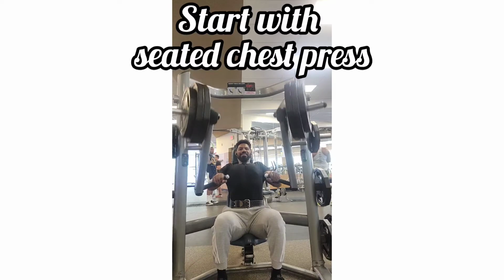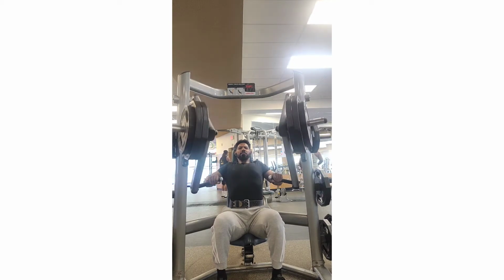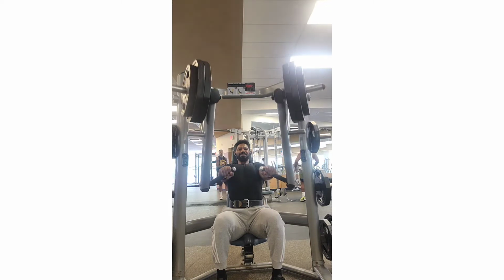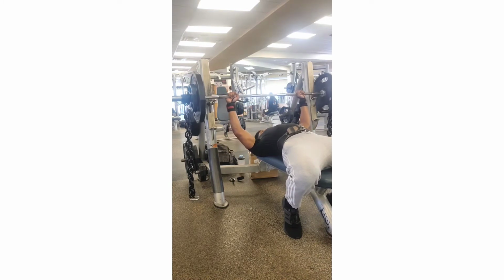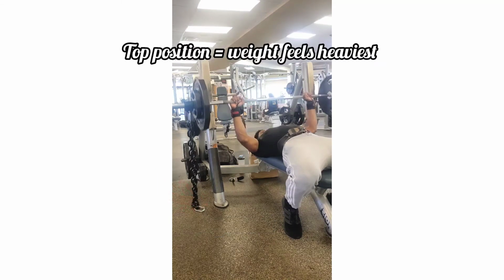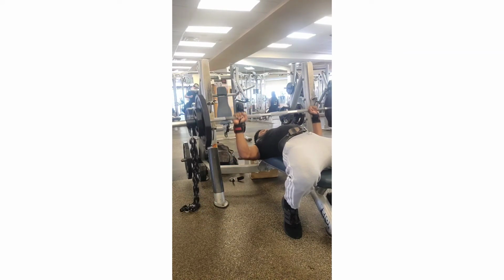Chain Workout Series ⛓️Part 1"Breaking Bench Press Plateaus"